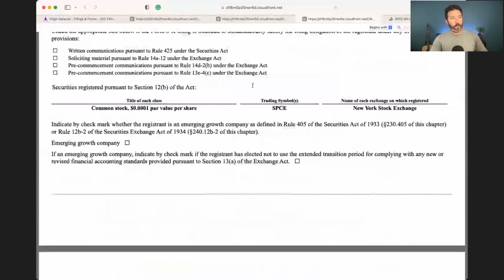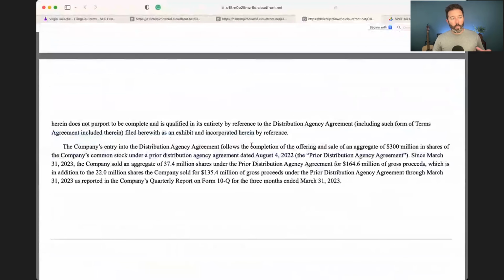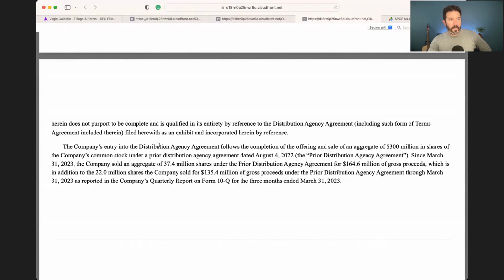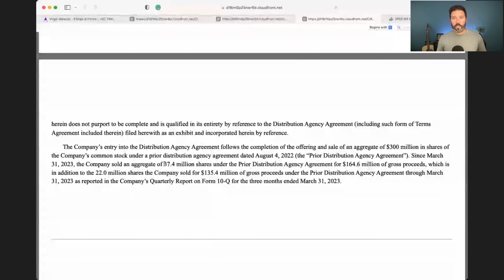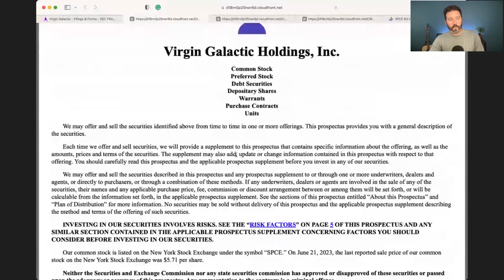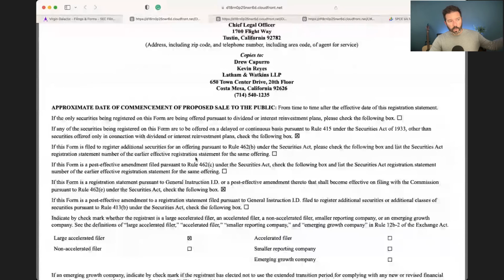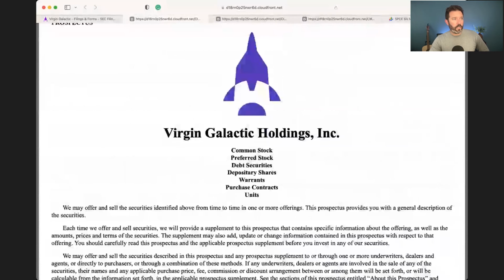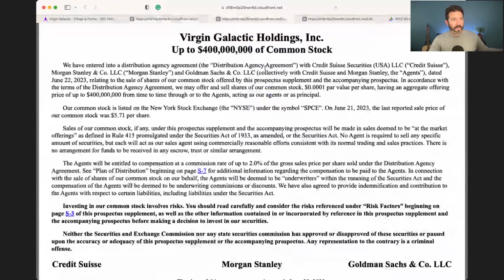Why Virgin Galactic Is Raising Another $400 Million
💰Check out Travis's Asymmetric Investing newsletter for 10x stock ideas and research.

Virgin Galactic is back and this time they're raising $400 million to fund their operations. Why is this such big news? That's what I'm digging into and I'll cover why this is just the beginning of the company's fundraising efforts.

🧐Looking for great investment ideas? for ten top stock picks from The Motley Fool.

The Motley Fool Stock Advisor returns are 483% as of 6/26/2023 and measured against the S&P 500 returns of 127% as of 6/26/2023. Past performance is not an indicator of future results. All investing involves a risk of loss. Individual investment results may vary, not all Motley Fool Stock Advisor picks have performed as well.